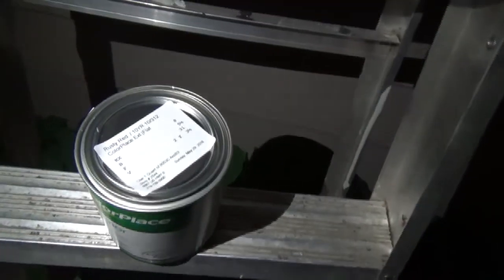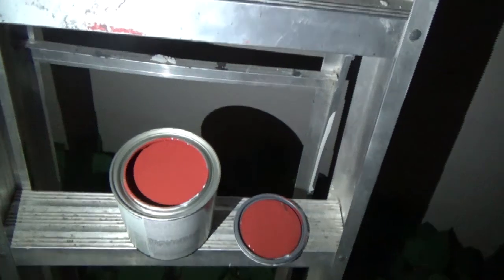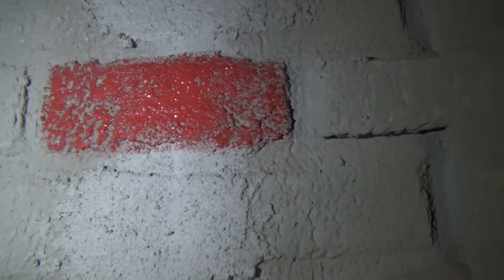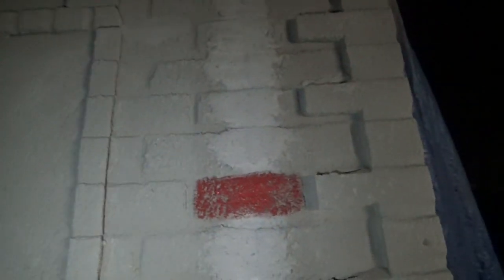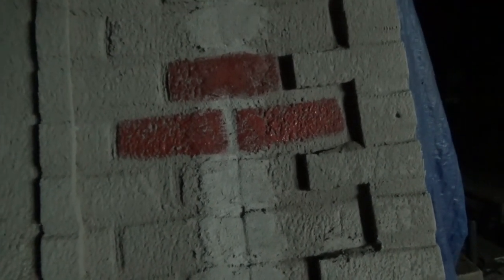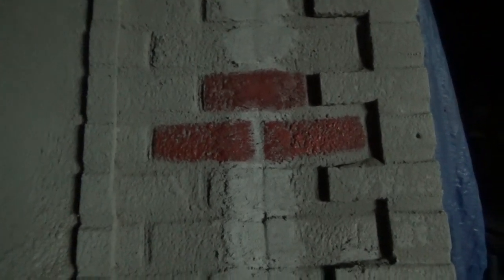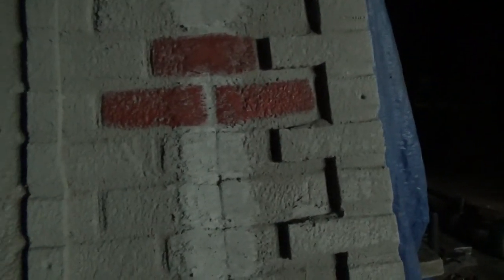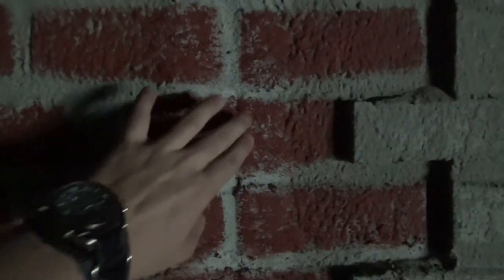The Haunt Show Ep. 10- Painting The Mausoluem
Additional music: Todd Rollins- Boogey Man